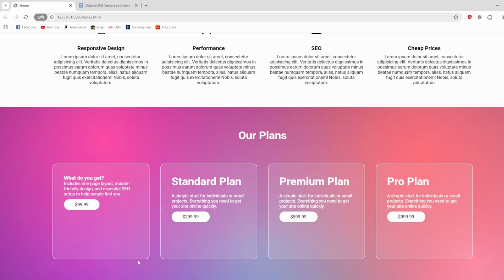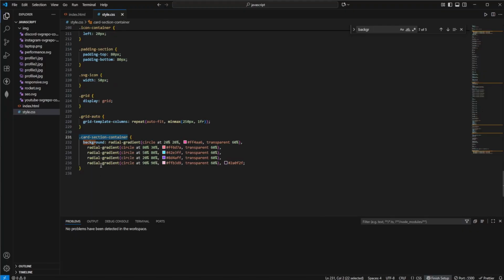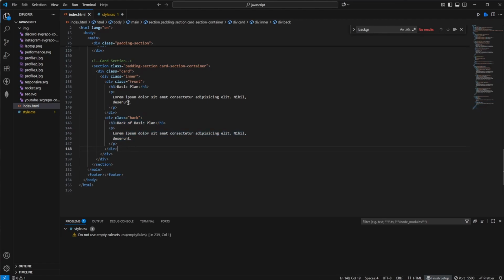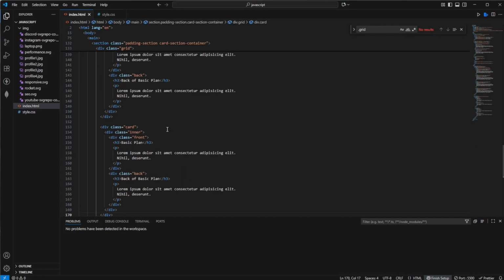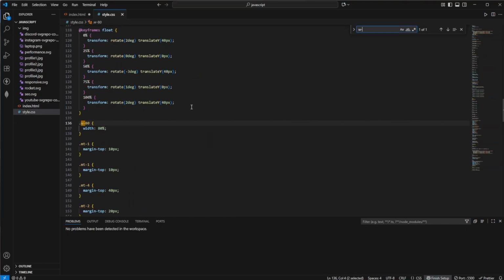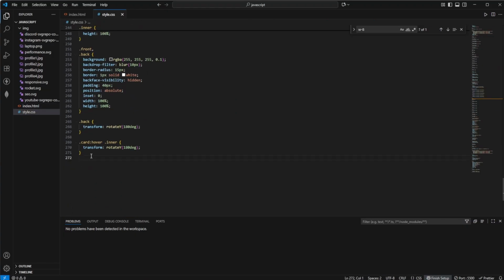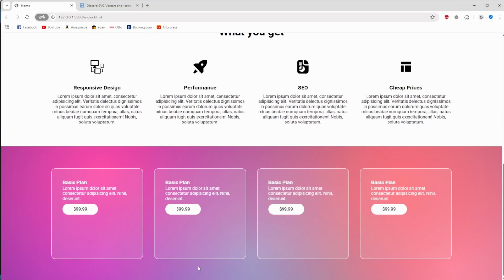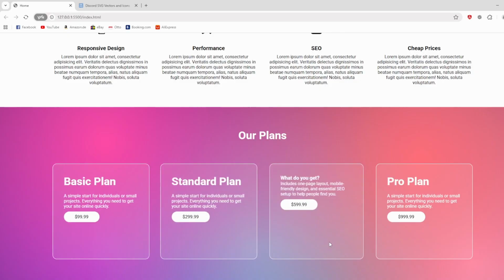3D Glassmorphism Cards with HTML & CSS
Create stunning 3D glassmorphism cards with HTML & CSS to give your website a modern, futuristic look. In this tutorial, you’ll learn how to use blur effects, transparency, and shadows to achieve the glassmorphism style. Perfect for beginners and web designers looking to add depth and unique UI components to their projects.